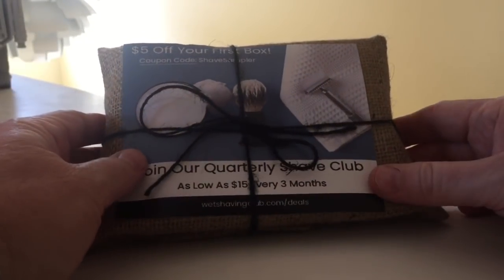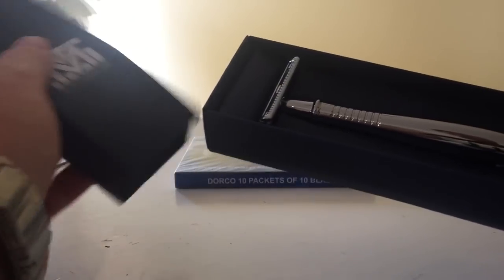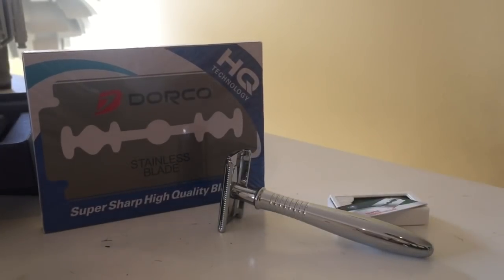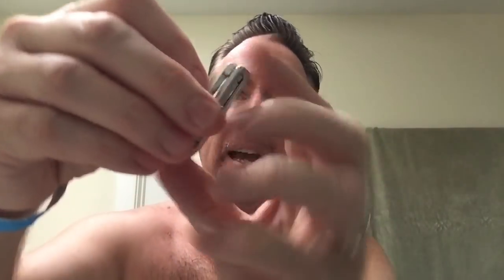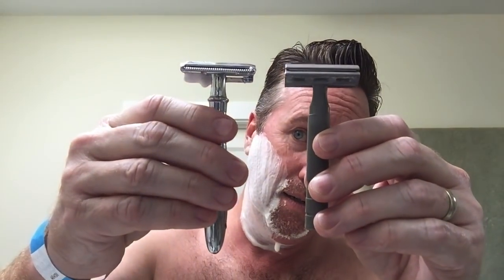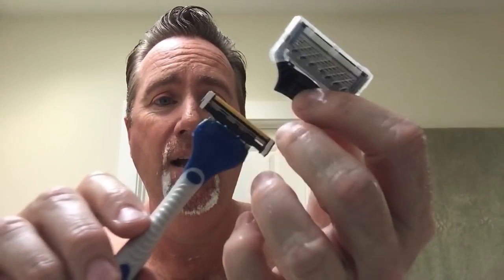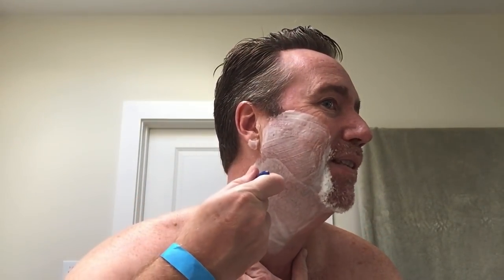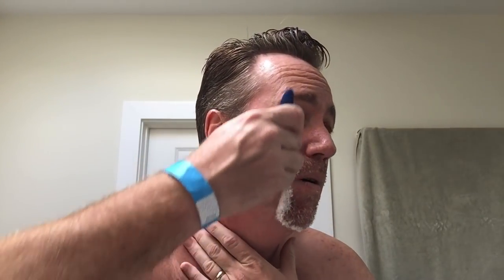Dollar Shave Club VS Safety Razor from Wet Shaving Club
The fine folks over at WetShavingClub.com had an idea and they wanted to know if I would like to try something out. They were willing to buy and send to me the three main shaving club's razor and blade packages. These were Dollar Shave Club, Harry's and the Gillette shave club. They wanted to put their $24 safety razor with 100 blades up against the big three and see how they rate. For price alone, I can tell you that WetShavingClub.com has them beat hands down, but how do these razors actually shave when compared to one another?

In this episode, I pit the Wet Shaving Club lowest cost safety razor up against The Dollar Shave Club's lowest priced razor and blade package. Let's see how they stack up.

I was not paid for my opinions, they only sent me all of the razors and ask that I give my honest opinion. Here it is:

The aftershave